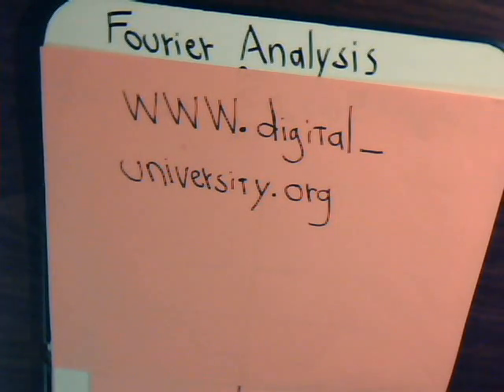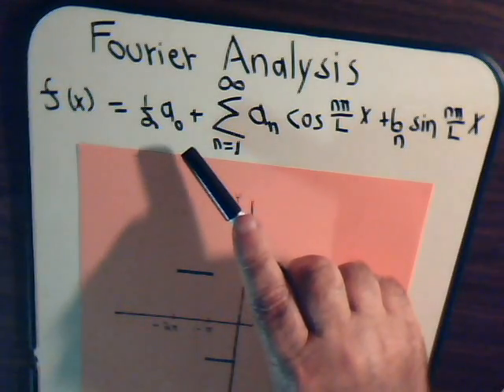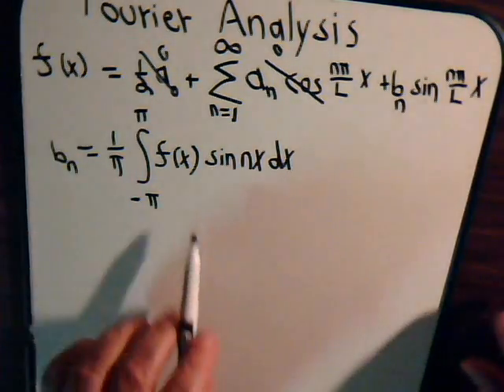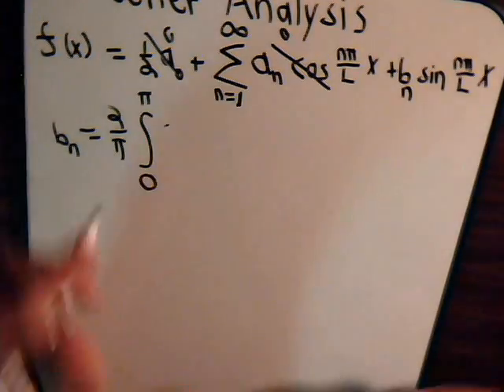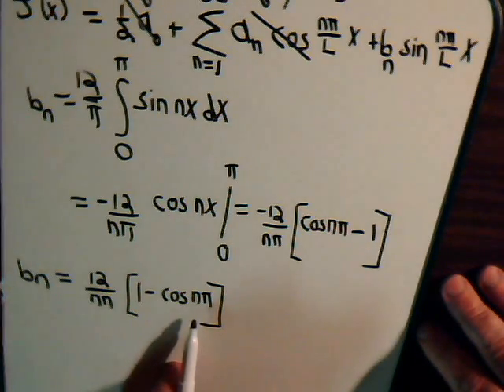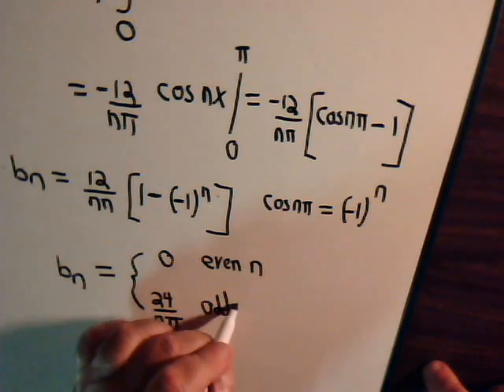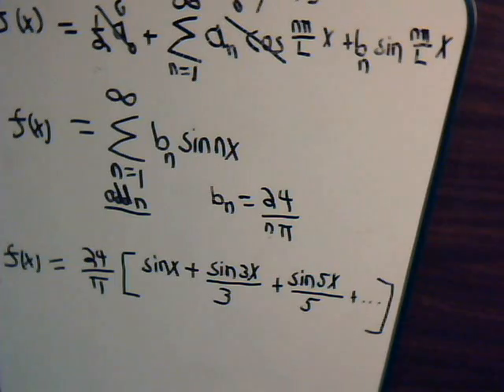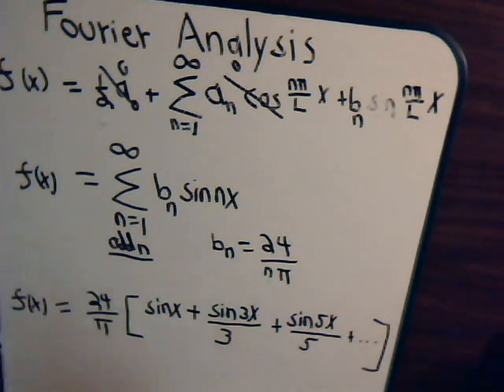Fourier Analysis Video #13: Square Wave Fourier Expansion